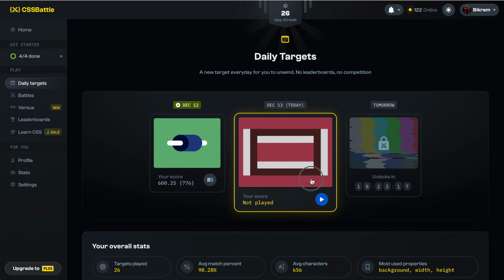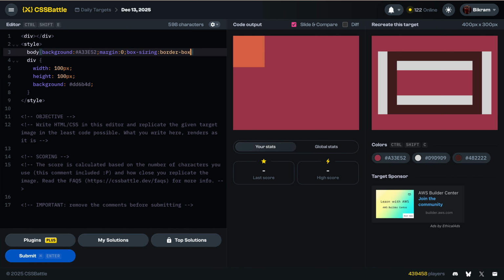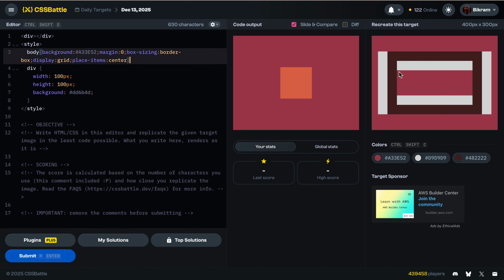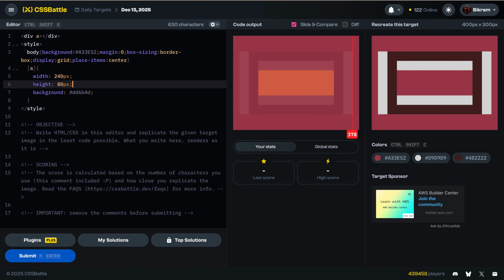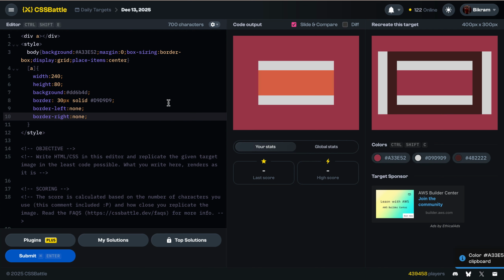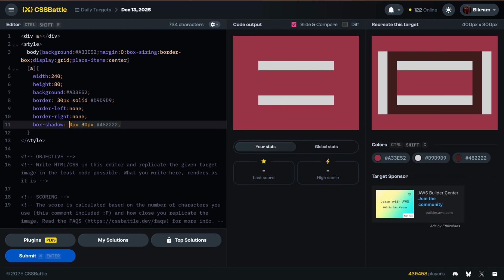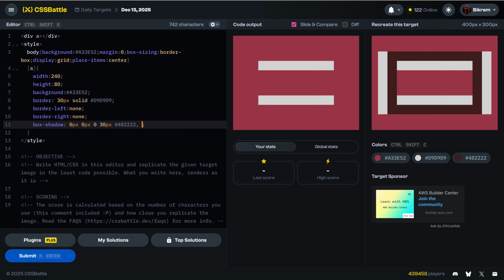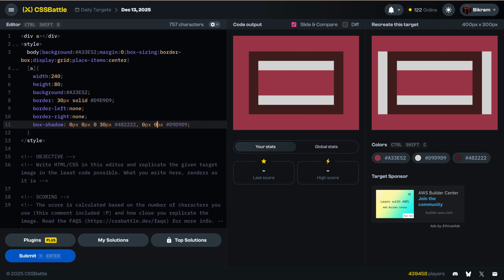CSS Battle Daily Target – Dec 13, 2025 | Layered Frame Challenge | Clean HTML & CSS Solution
Welcome back to the CSS Battle Daily Target – Dec 13, 2025!
Today’s challenge is a layered rectangular frame illusion using background, borders, and multi-directional box-shadows to recreate the depth effect.

In this video, I break down:

🔸 How to use asymmetrical borders
🔸 Using stacked box-shadows for pseudo-layers
🔸 Avoiding extra elements (0 pseudo-elements needed)
🔸 Center alignment using grid
🔸 How to write minimal clean code for a high score

If you're learning CSS Battle strategies, this challenge is perfect for practicing box-shadow compositions and layered layouts.